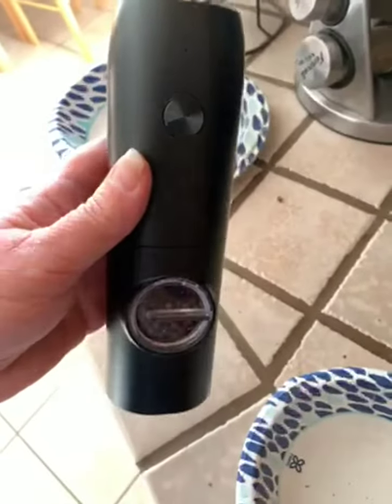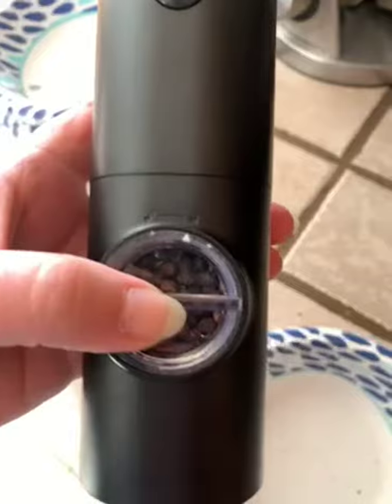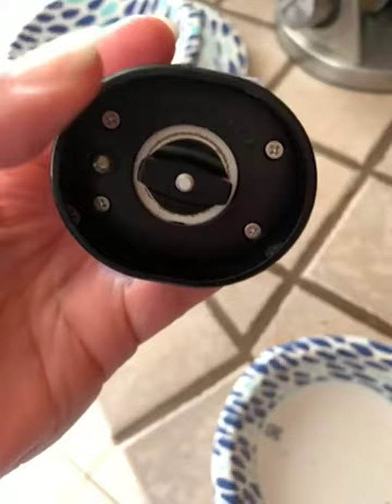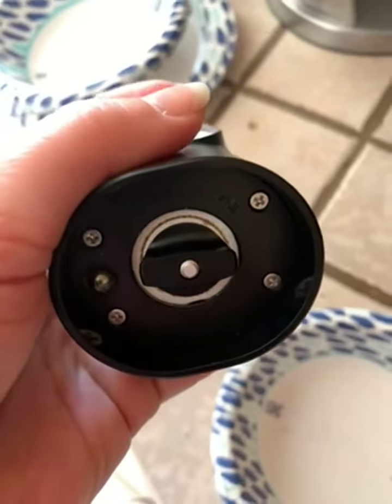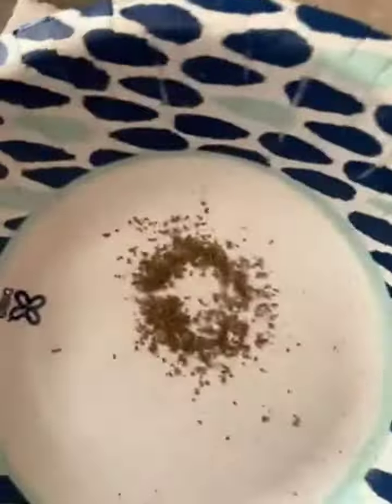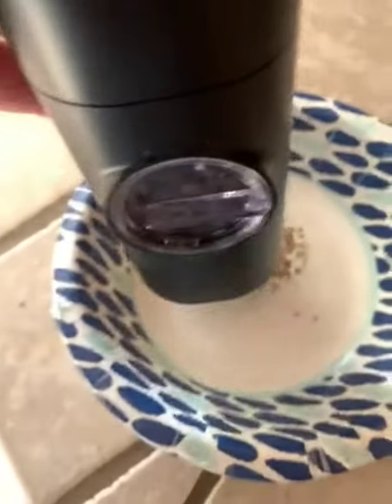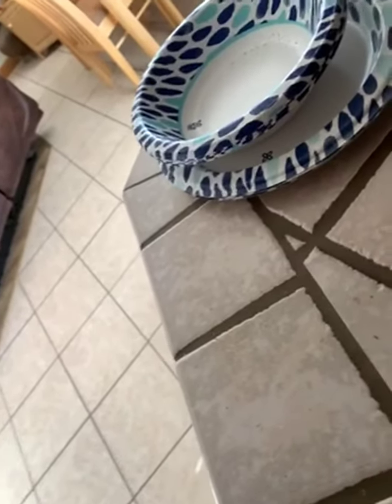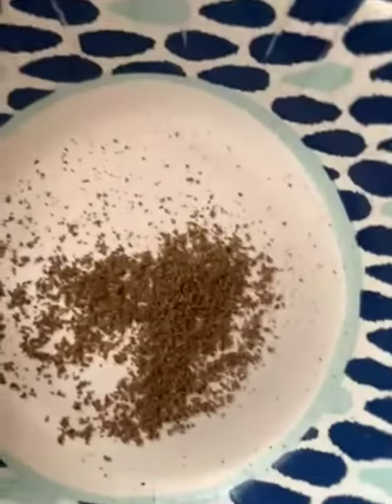Electric Rechargeable Grinder, Dallfoll Pepper Review, Read the instructions!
✅ Current Price & More Info (US)